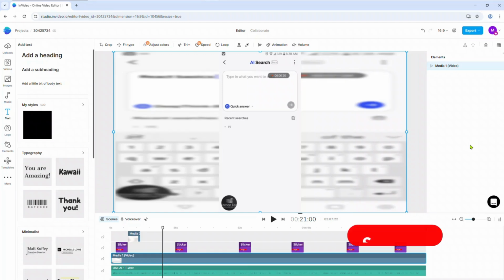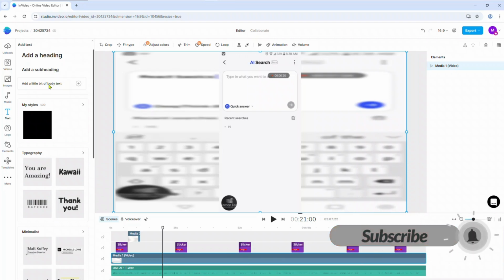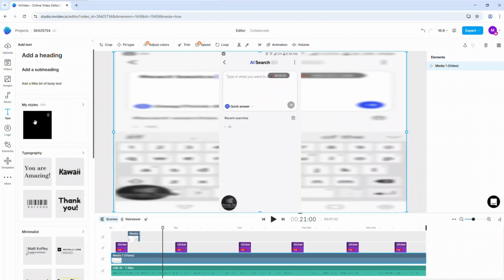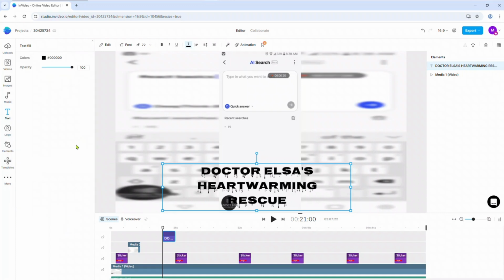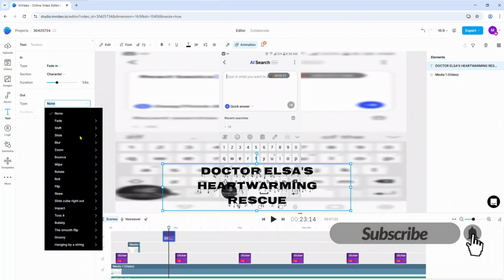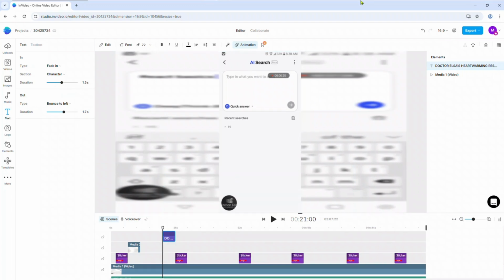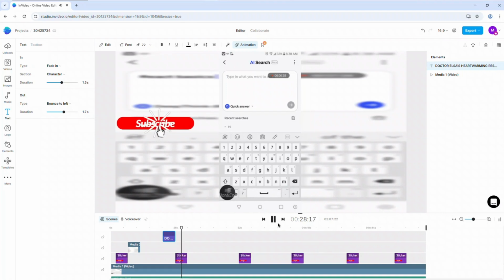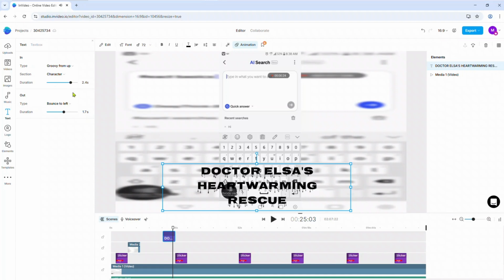🎬 How to Animate Text in InVideo Studio (2026 Step-by-Step Tutorial)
Want to make your videos pop with professional text animations? Learn how to easily animate any text in InVideo Studio—perfect for YouTube intros, social media posts, and marketing videos!

✨ In This Video, You'll Learn:
✔️ 3 Simple Methods to Animate Text (Presets & Custom Effects)
✔️ How to Adjust Timing & Speed for Perfect Sync
✔️ Bonus: Save Custom Animations as Templates
✔️ Pro Tips for Smooth, Eye-Catching Results

💡 Pro Tip: Combine animations with sound effects for maximum impact!